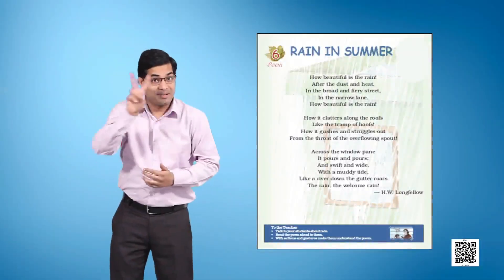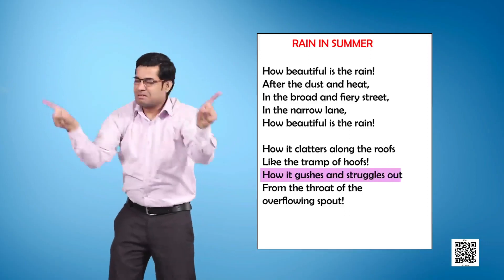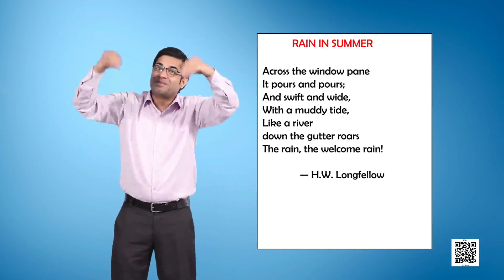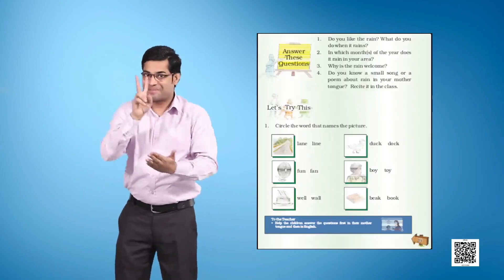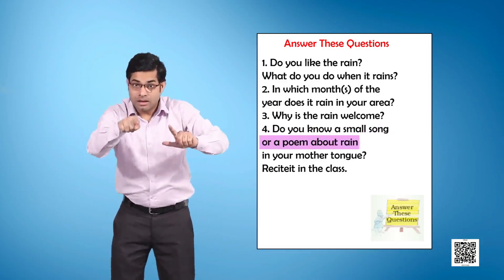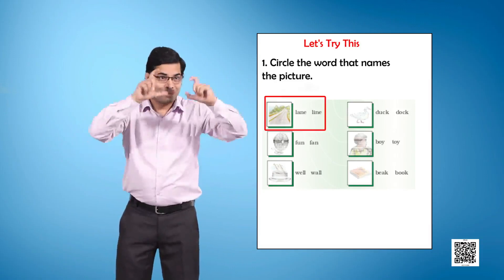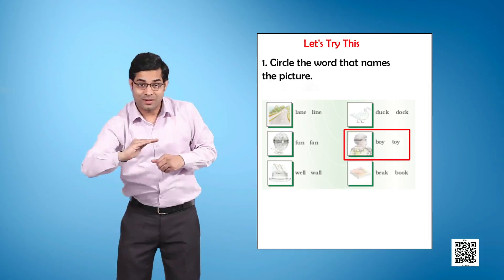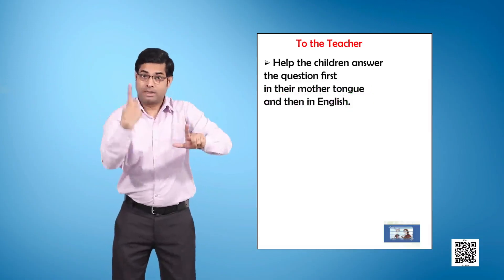Ch-6 Rain in Summer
Subject: English
Class: Class II
Book name: Raindrop-II